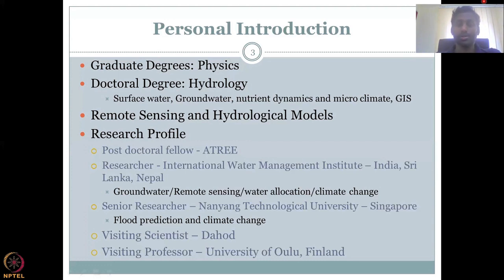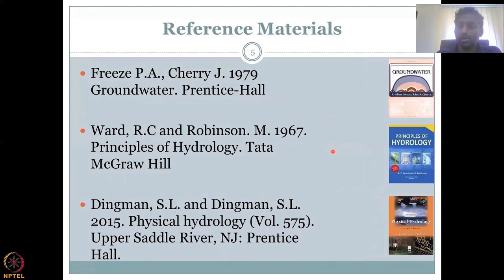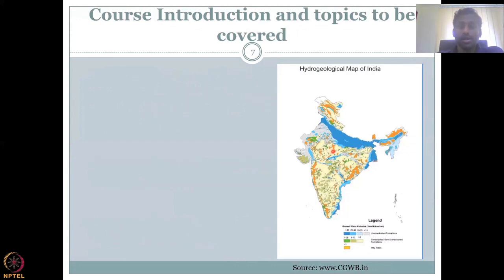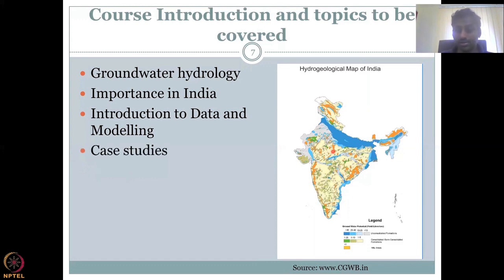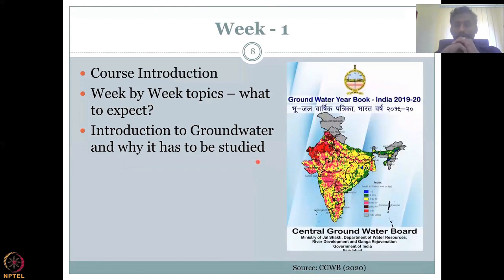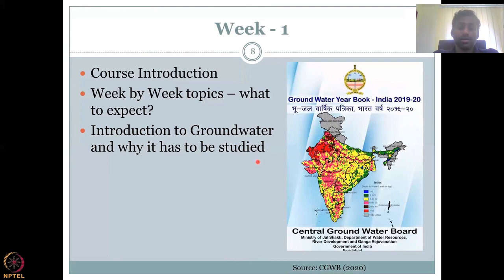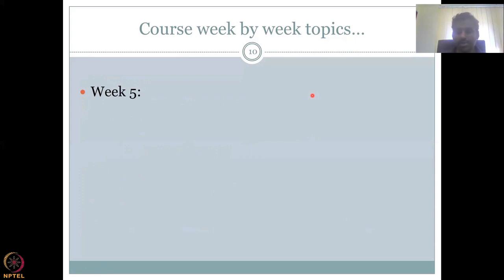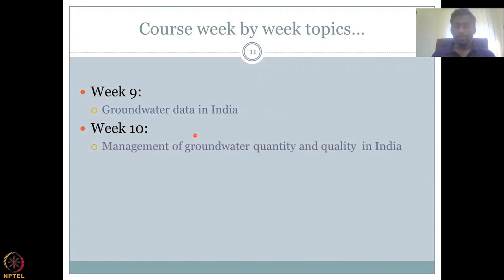Lecture 1: Introduction to Groundwater Part - 1